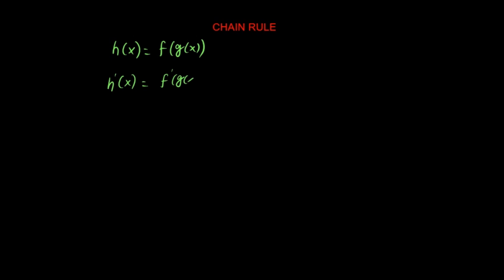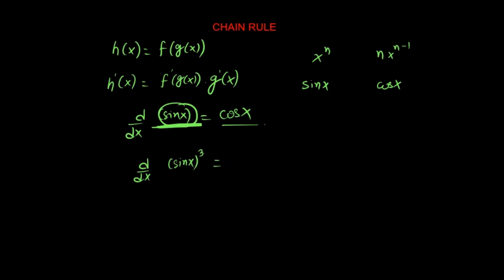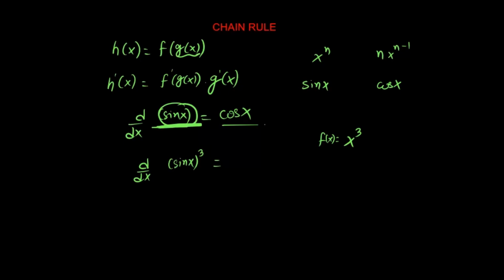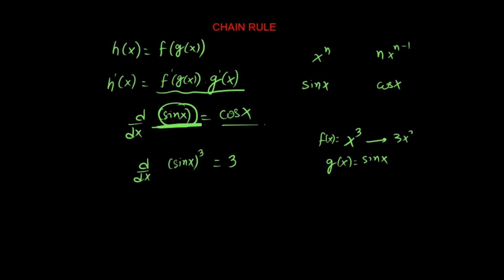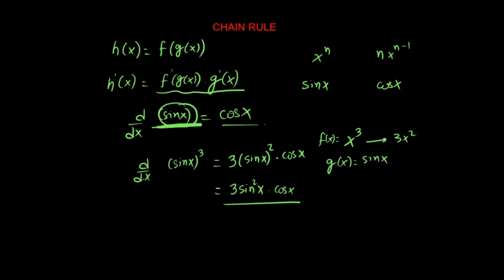Chain Rule in Under 5 Minutes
This video explains the method of differentiation using chain rule using easy and simple way.